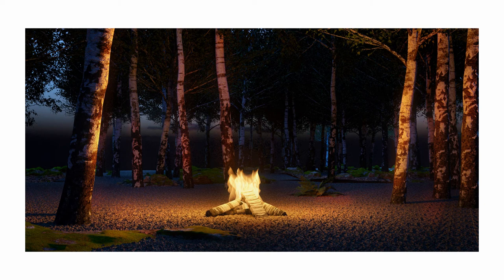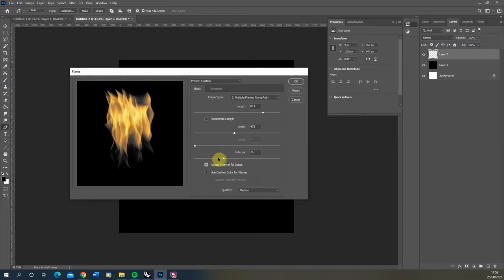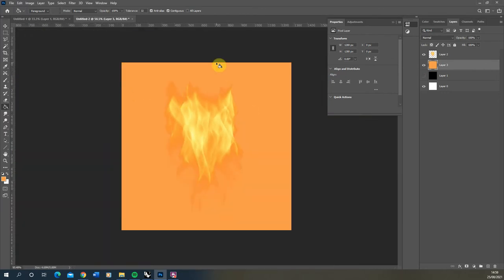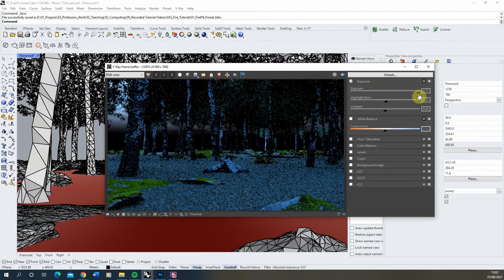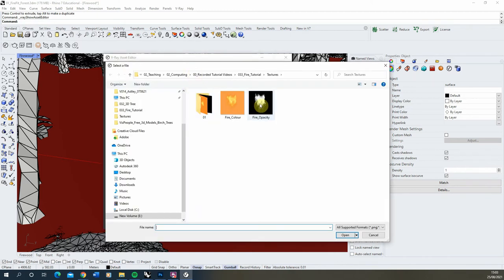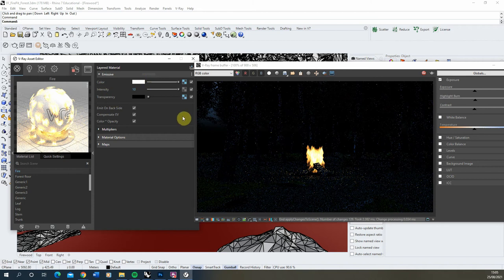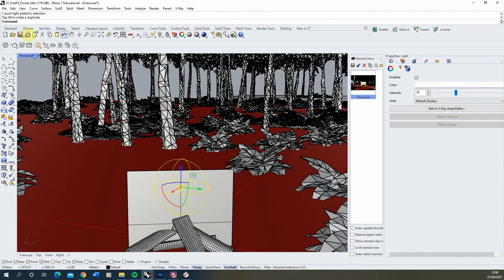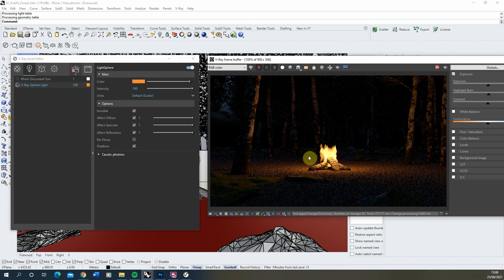Rendering Fire - VRay for Rhino 7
This video tutorial goes through the steps to create a simple atmospheric fire material in VRay for Rhino. Within the video I goes though how to create a flame texture in photoshop and apply this to a night time bonfire scene. The key steps in this video can be found below:

0:10 - Create a new photoshop file
0:20 - Creating a flame from a path
0:50 - Flame properties
1:57 - Saving a colour and opacity texture
4:02 - Creating a plane object for the flame
4:30 - Creating an emissive material for the flame
4:48 - Applying the flame colour
5:07 - Setting the flame opacity
6:00 - Adjusting the material light intensity
7:14 - Adding a sphere light to give a glow to the scene